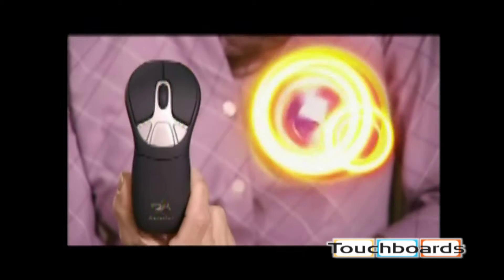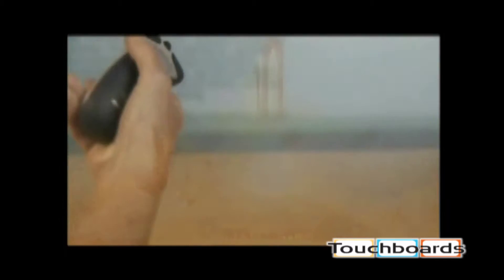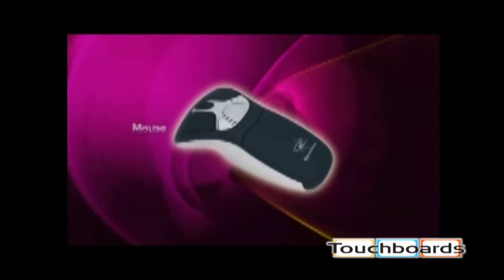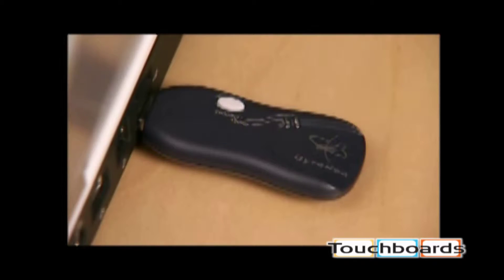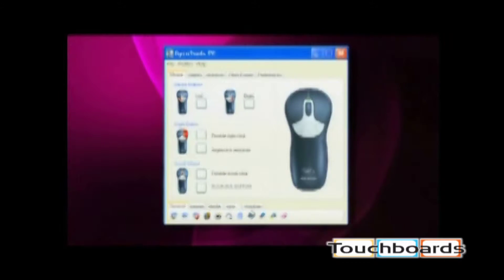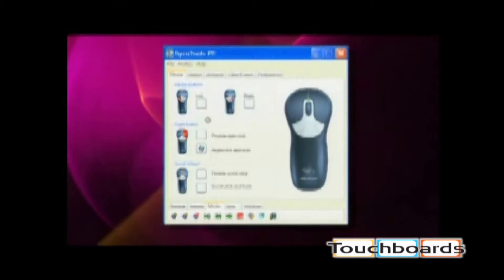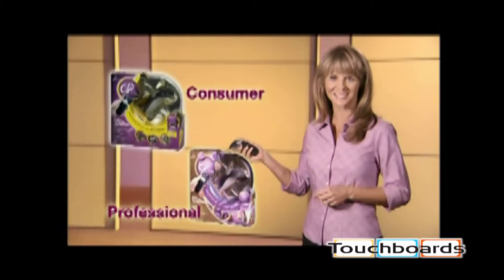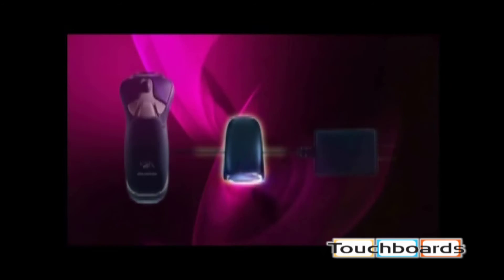Gyration Air Mouse GO Plus Demo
The Air Mouse GO Plus enables you to navigate your desktop and take complete control of your content from the comfort of your desk

The Air Mouse GO Plus features in-air control with MotionSense technology providing the freedom to unleash yourself from strain-inducing surfaces.

Incorporates RF technology without line-of-sight limitations and a range of up to 100 feet (30m).

Features ambidextrous design with right and left buttons and 3 assignable buttons for customer control of application commands.

Includes a Gyro

Includes MotionTools software that allows you to take total control of your applications and initiate commands away from your computer with the flick of your wrist.